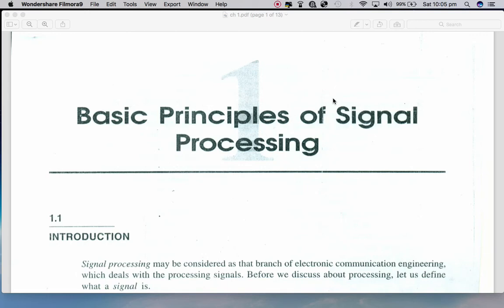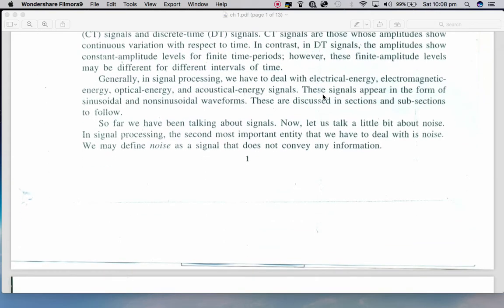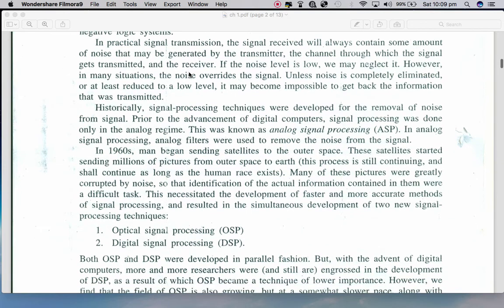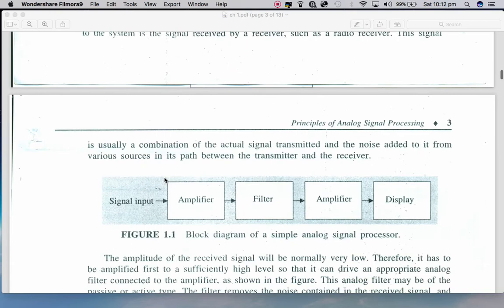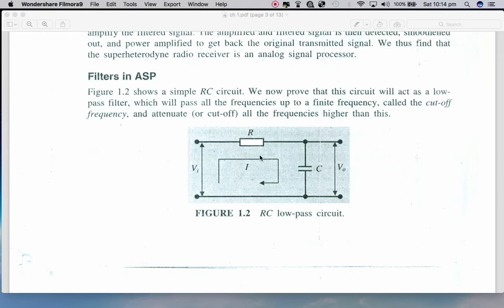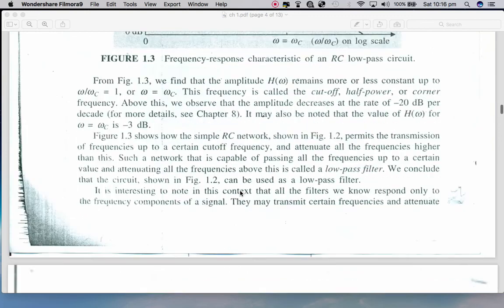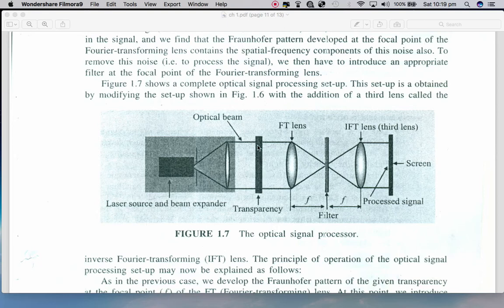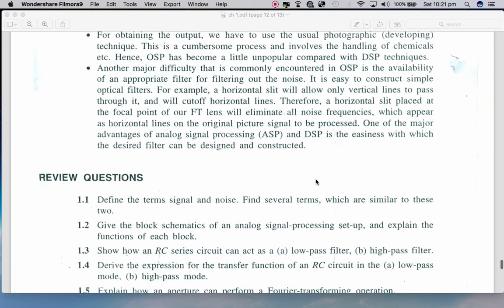DSP Lecture 1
Lecture Topics:

1. Introduction of signal processing.
2. Principles of analog signal processing.
3. Principles of optical signal processing.